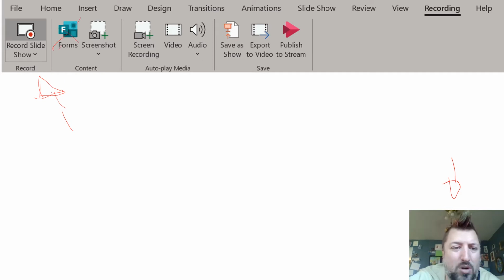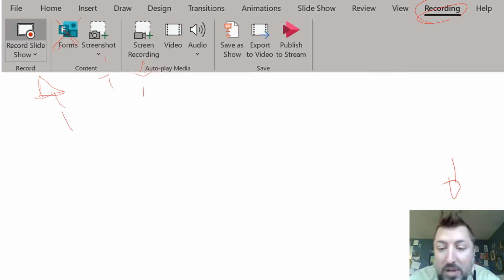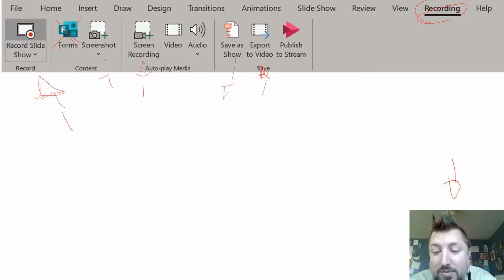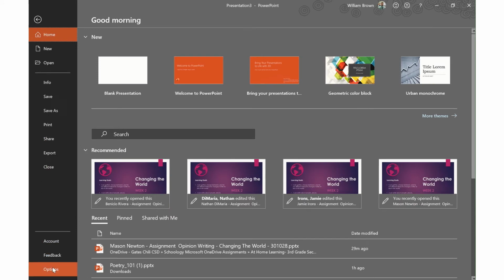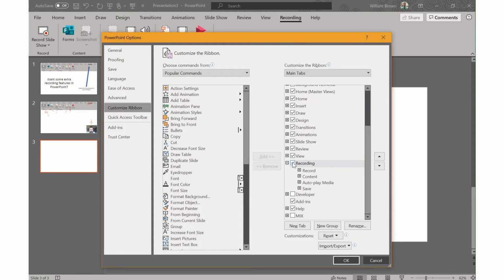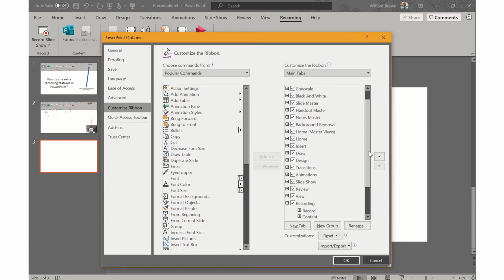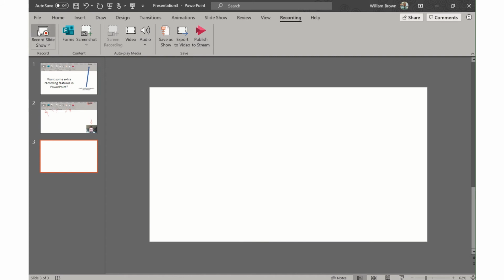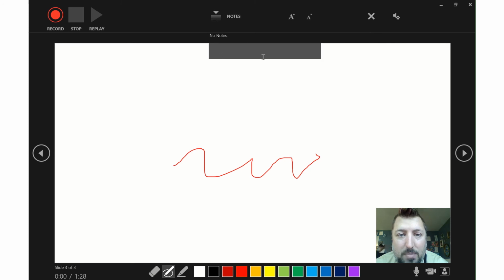Want some extra recording features in PowerPoint